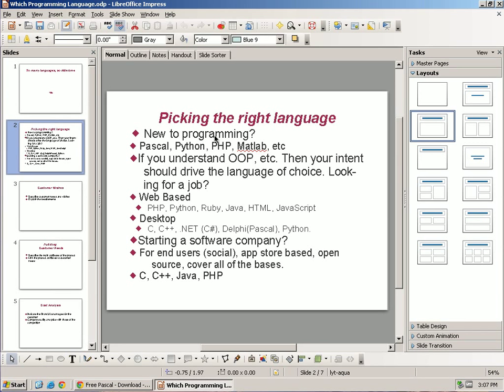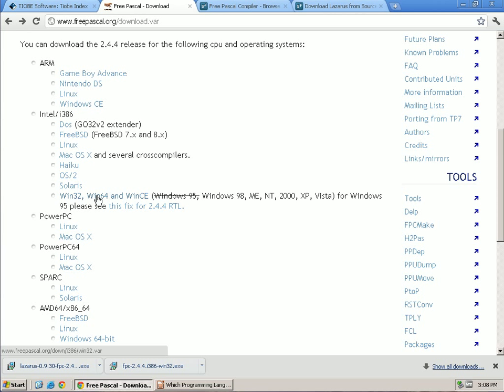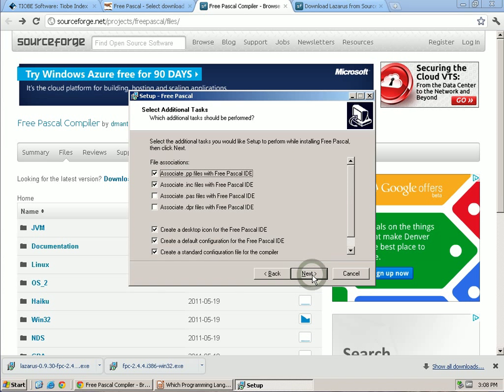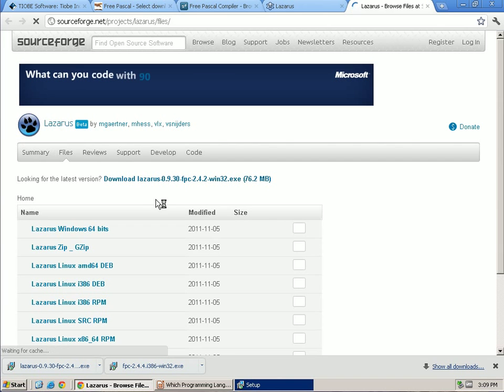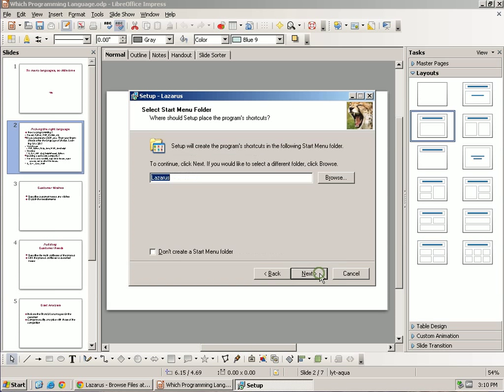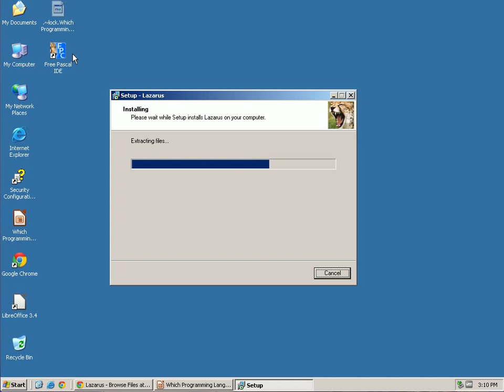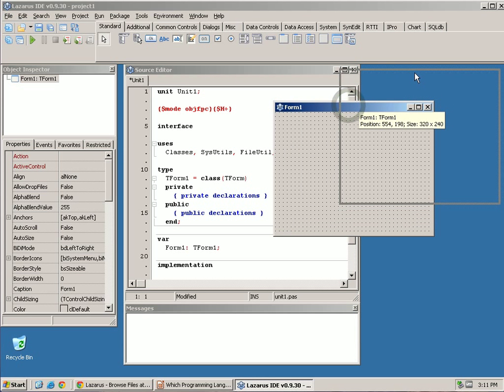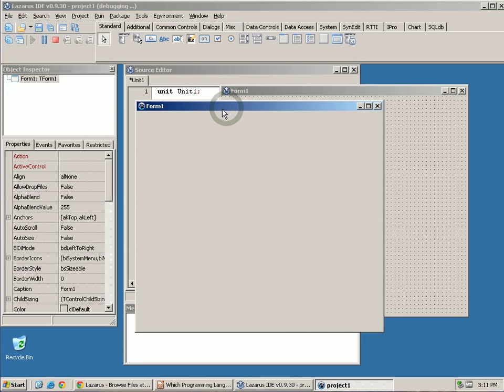Learning to program 1 - Pascal Lazarus - Install a free IDE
If you don't know how to program, this is a great place to start. We are using Pascal to do this. It is not the easiest or the fastest, but it was developed as a language to teach programming. If forces you to do things in a certain way, so that once you understand the concepts you can pick up C, C++, Java, Python, PHP, etc. The concepts you learn here will prepare you for the other languages and we will have series on those as well.